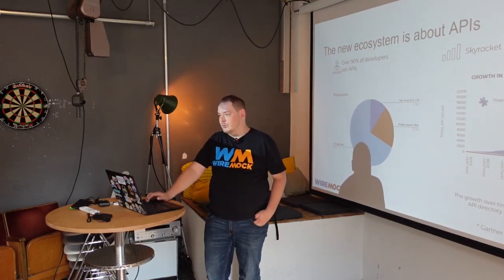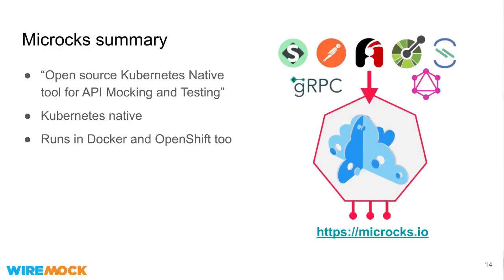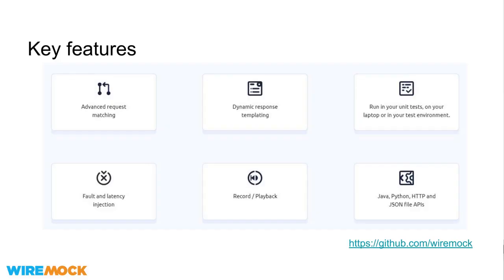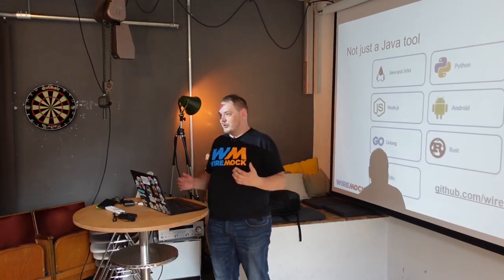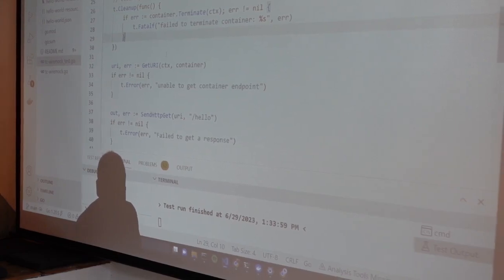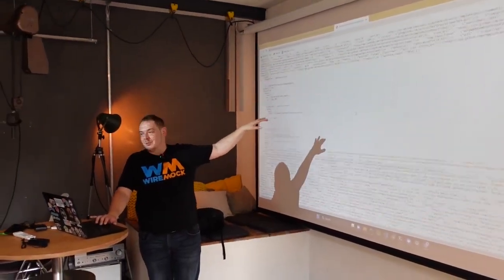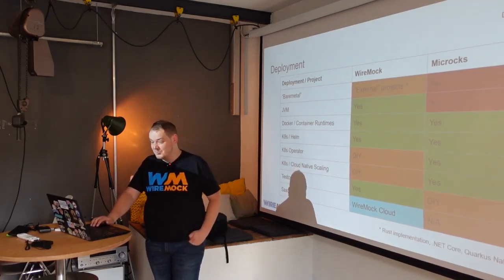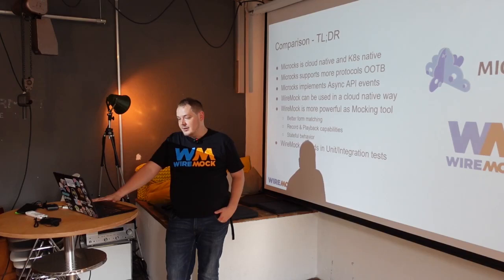"WireMock8s Mocking APIs in Kubernetes" by Oleg Nenashev – Talk 3/3 at CNC CH Meetup, June 29th 2023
Recording of the 3rd talk (of 3) at the May 2023 Cloud Native Computing Switzerland Meetup, held in Basel on Thursday, June 29th 2023 at 4 PM CEST.

Distributed and microservice architectures are all about APIs these days, whether you use gRPC, REST API, Websockets or any other interface. There are tools for integration testing that involve API providers, including mocking them based on OpenAPI specifications. There are even Kubernetes native tools like Microcks that are scalable and provide valuable features and observability out of the box. More classic tools, including my favorite WireMock, are available on Kubernetes too.

If you’ve ever developed for JVM or .NET stacks, most likely you’ve heard about WireMock. It is a popular open-source tool and framework for API mock testing, with over 5 million downloads per month. It has implementations and adapters for many languages.

In this talk, I will focus on using WireMock for testing Cloud Native applications in Kubernetes, including using it for common continuous delivery and deployment use-cases. We will see how to use WireMock as a standalone deployment, or as a part of Argo CD and Tekton pipelines. I’ll also show how these approaches can be integrated with WireMock Cloud for those who want to do distributed testing and chaos engineering.